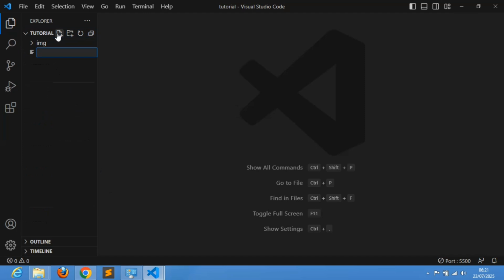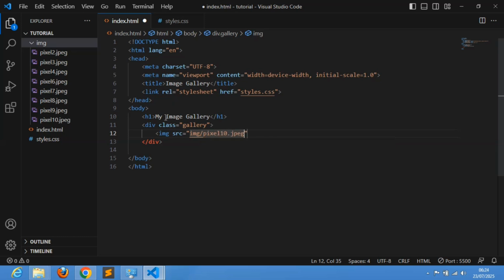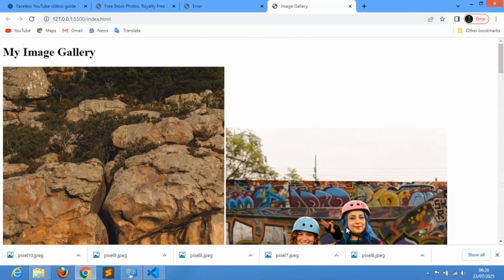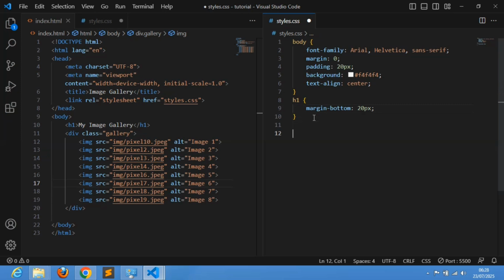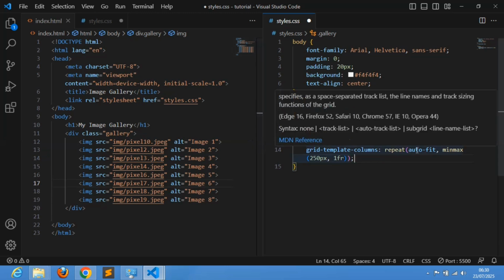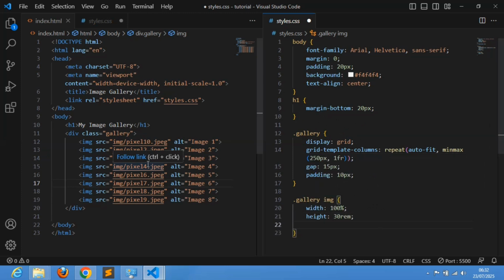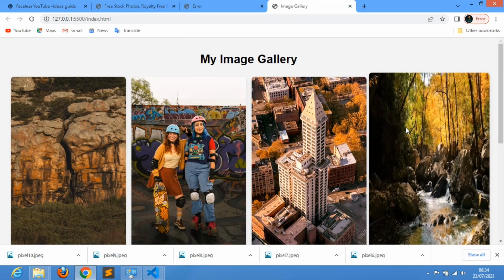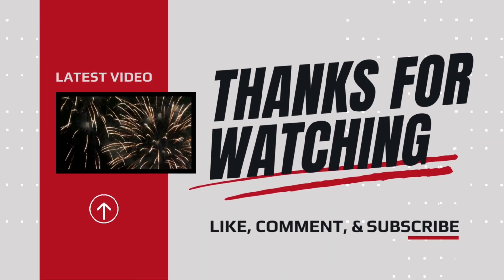How to Build a Responsive Image Gallery with HTML & CSS _ Step-by-Step for Beginners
🎯 In this tutorial, you'll learn how to build a clean, responsive navigation bar using only HTML & CSS—no JavaScript needed.

📌 What You'll Learn:
– HTML structure for nav bars
– Flexbox layout and positioning
– CSS hover effects and transitions
– Responsive design using media queries

👨‍💻 Perfect for beginners looking to improve their frontend skills.

html navbar tutorial
css navbar
responsive navigation bar html css
frontend tutorial
html css project
navigation bar design
codecraftbyaderemi